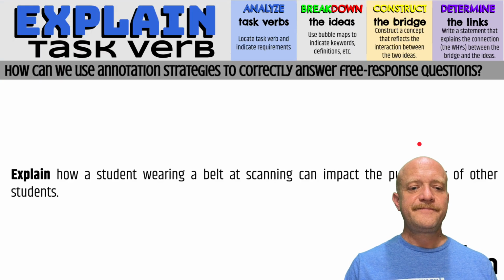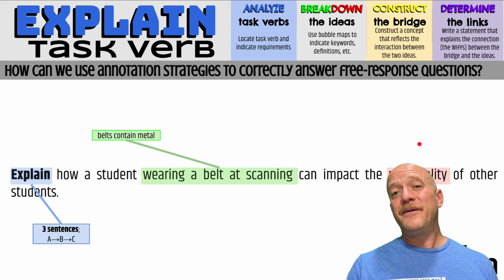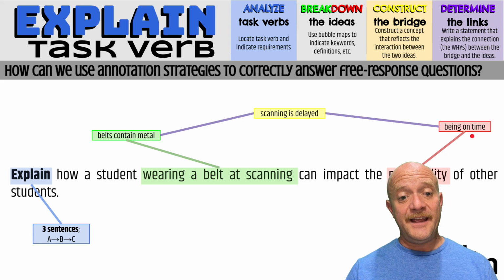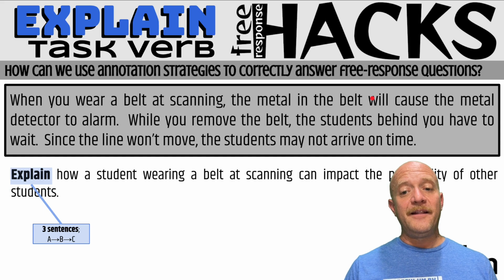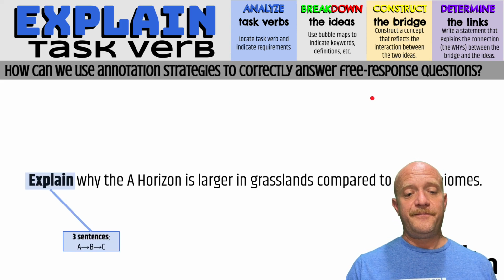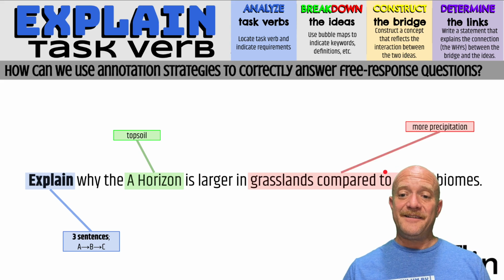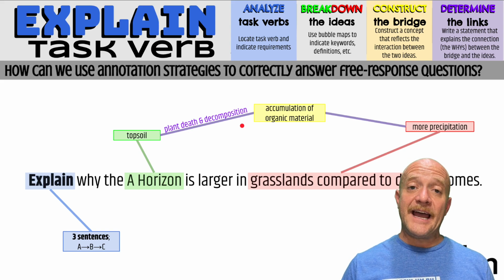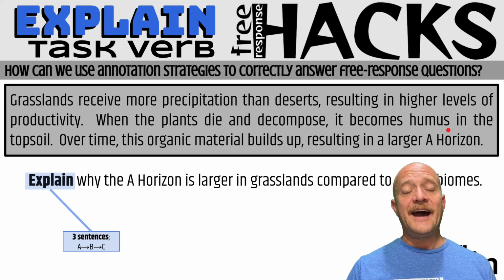FRQ Hack EXPLAIN